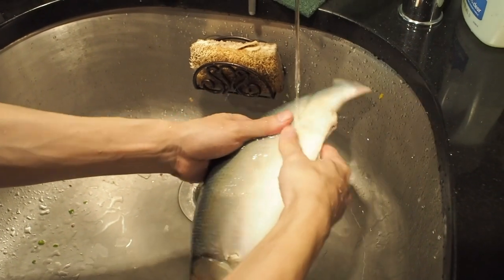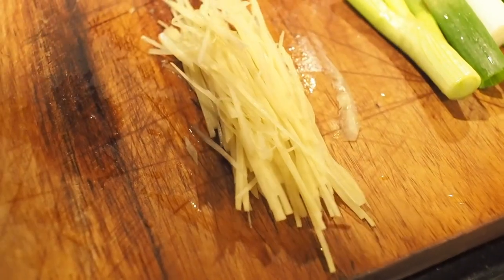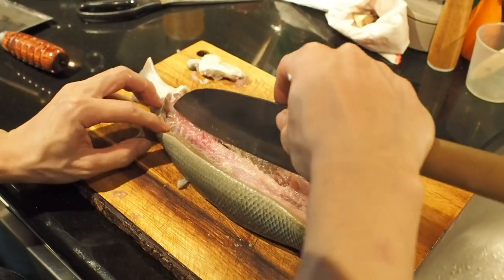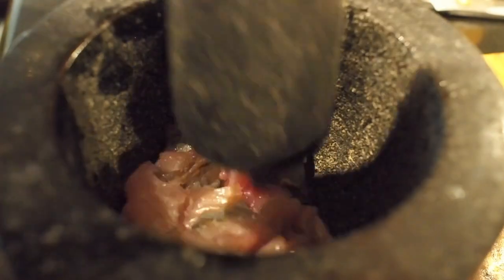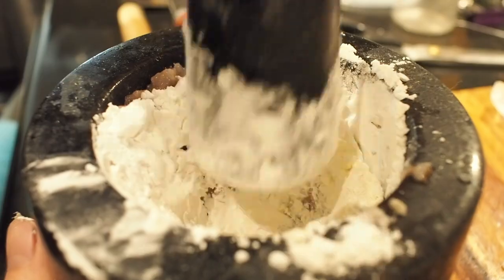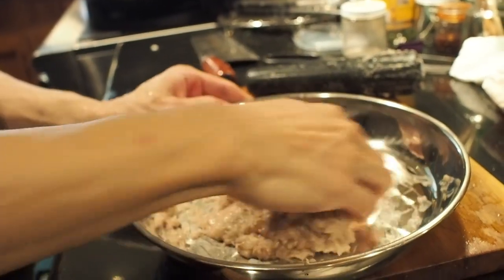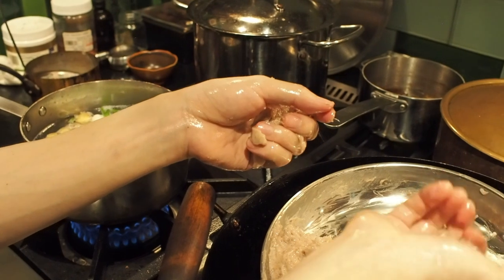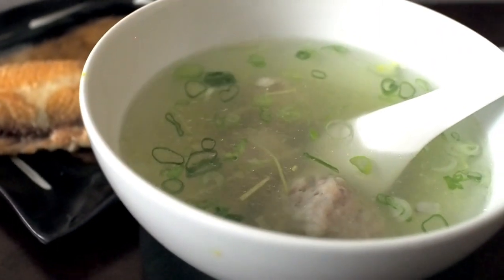Milkfish 3 Ways, Taiwanese Style (虱目魚三吃免去骨)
In this episode we are going to prepare milkfish 3 ways, Taiwanese style.

We are going to showcase cooking milkfish in 3 very classic ways that are very popular in street food stalls in southern Taiwan. I’m going to sear the fillet, and make fish balls from the bony back part, and use scraps to make broth to cook the fish balls in.

Milkfish is an important seafood in Southeast Asia, especially in the Philippines, Indonesia, and Taiwan. Milkfish farming plays a big part in the local economy in southern Taiwan. The southern Taiwanese people have gotten it down to an art. Locally, milkfish is prized for its buttery belly and its milk-life flavor. In Southern Taiwan, it is usually prepared fresh; by that I mean without further fermentation or too much processing. Due to its high fat content, the fish deteriorates quickly once it’s caught. Also, the fish is notorious for its needle-like bones that are very difficult to separate from the flesh. One fish contains more than 180 fine bones, and deboning it requires skills that are only mastered by fishmongers specializing in milkfish.

But today I’m going to show you a simple method I developed myself to remove those pesky tiny bones, and we will make fish balls!